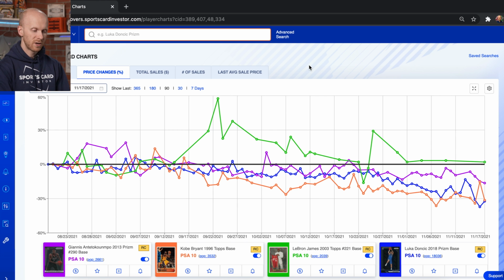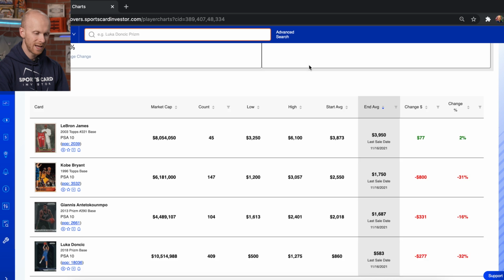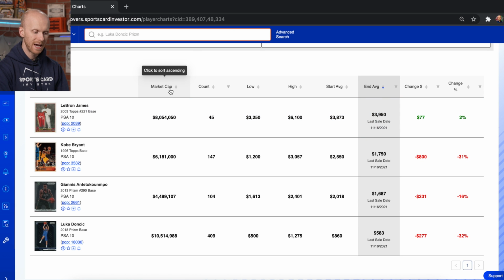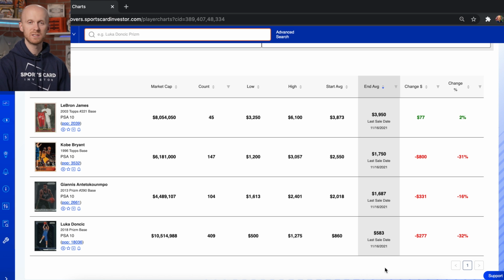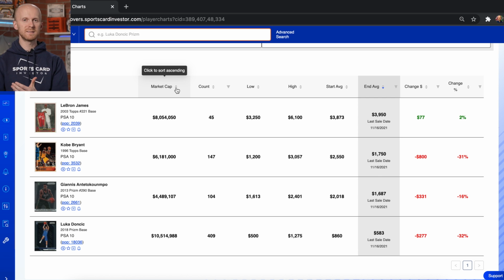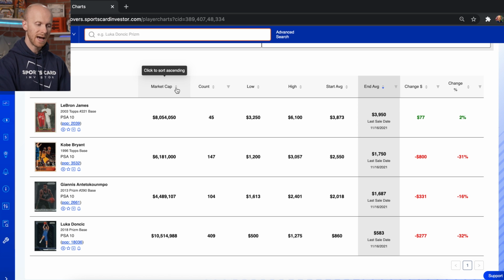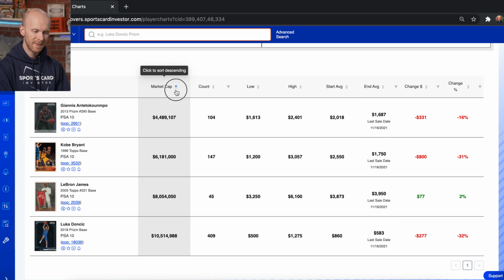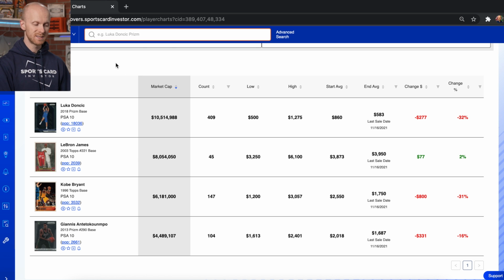How to Use the Market Cap Feature in Market Movers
Tyler Aka T-Pot walks you through exactly how to track pop counts on sports cards on Market Movers.